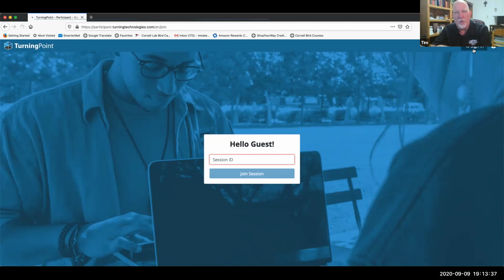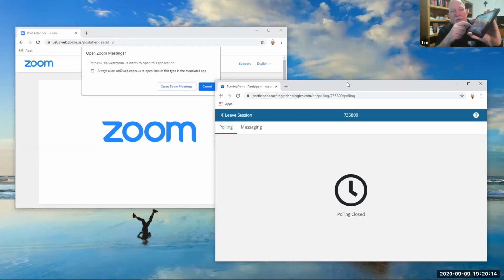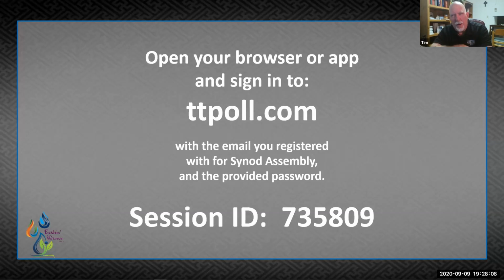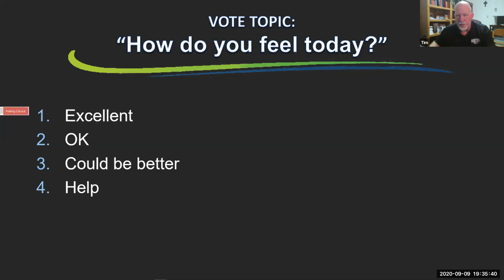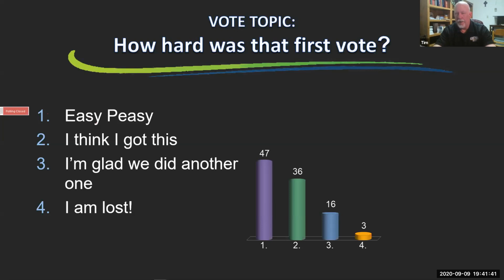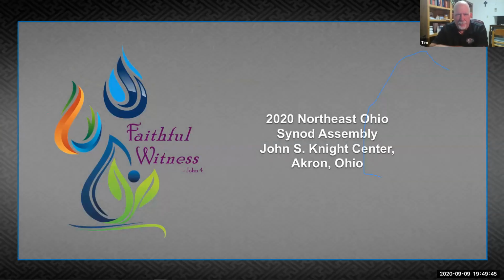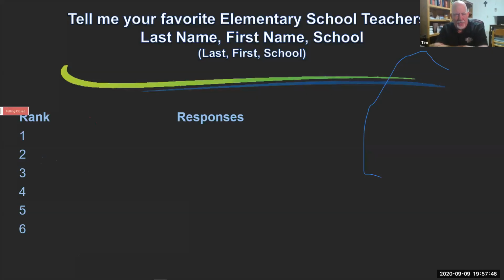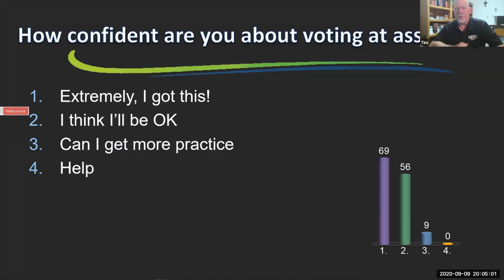Pre Assembly Practice Meeting 2 - 9.9.2020